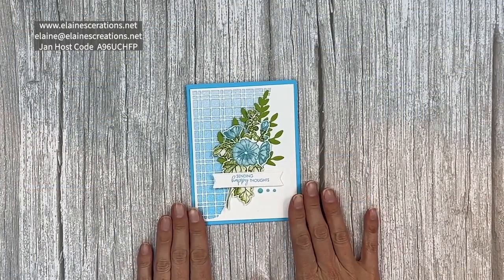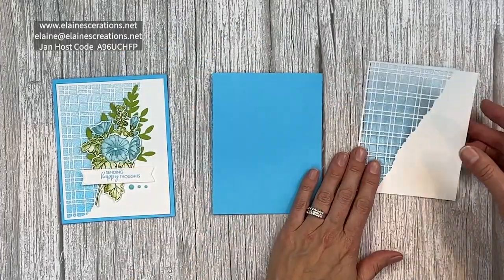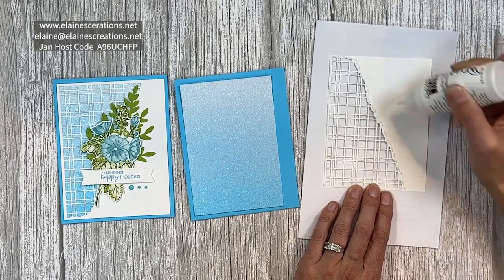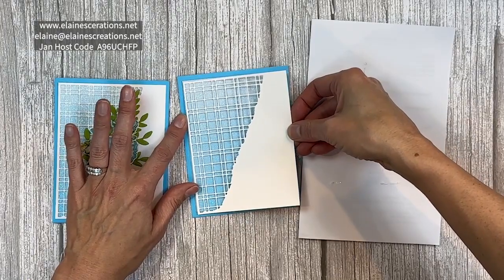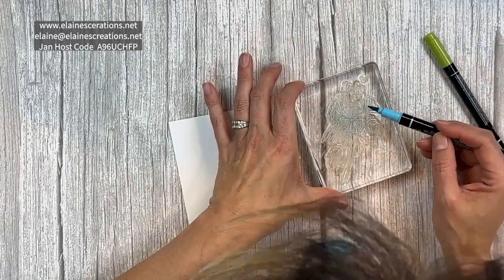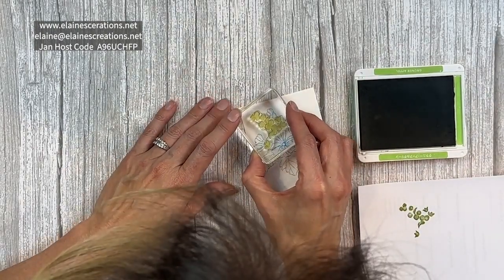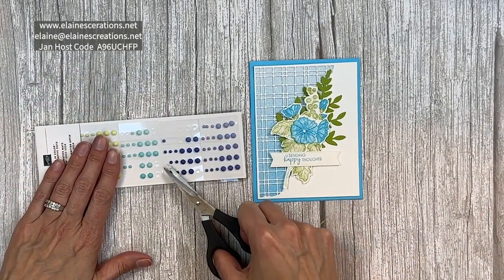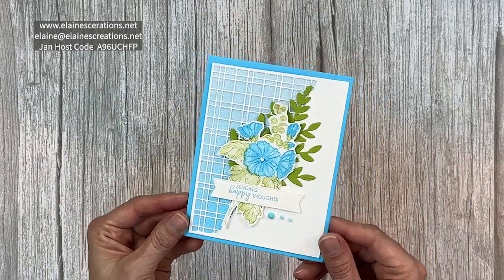Use Split Textures Dies & Glimmer Paper to Make a Card! Sweet Stampin' #633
Learn how to create this card with Stampin' Up!'s Beautifully Happy Sale-A-Bration stamp set in this video tutorial!

2022–2024 In Color 6" X 6" (15.2 X 15.2 Cm) Glimmer Paper [159246] - Price: $12.00